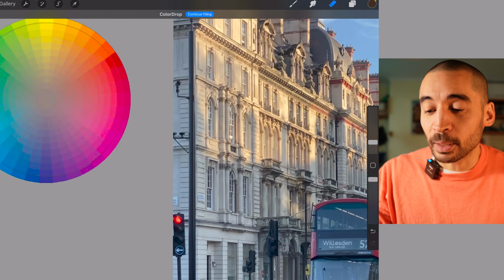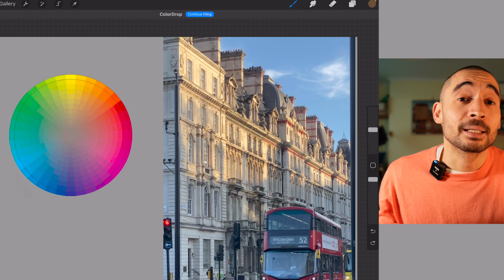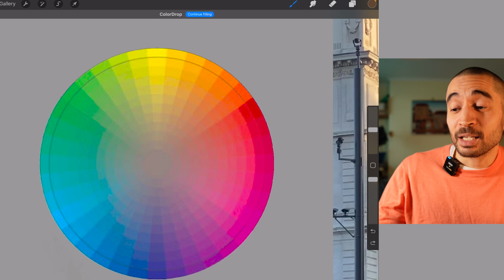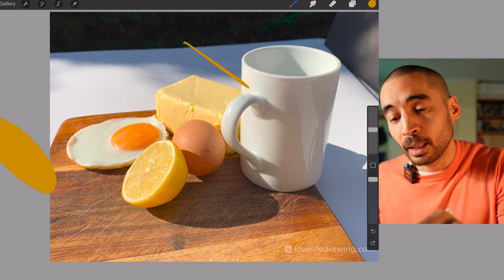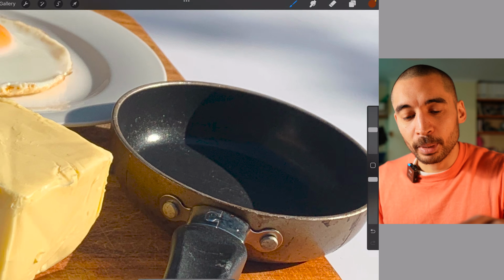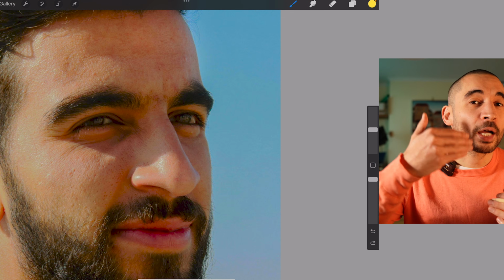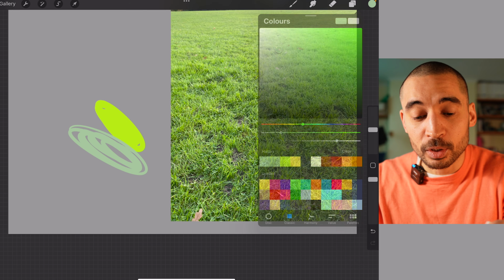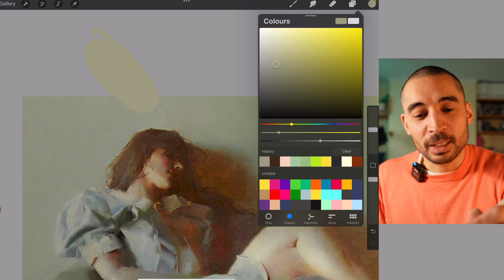Colours will make sense after this video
Want to draw and paint people? Join our Study Group for the upcoming values and Lane Brown painting workshops, plus all our figure and portrait courses plus 1 to 1 feedback

Learn how to simplify the figure and draw it in just 10 days for free with our Fresh Eyes mini-course

I love this topic! It's just so fun. This video is all about helping you see the various colours in skin in different lighting conditions. It can be hard to see these colours at first, but your eyes will get more and more attuned as you look for them.

0:00 Intro
1:38 Warm versus Cool light
12:50 Subsurface scatter
17:23 Specular reflection
24:07 Examples (windows etc)